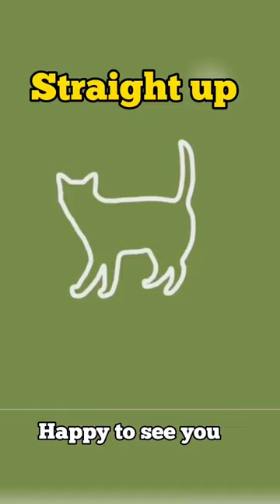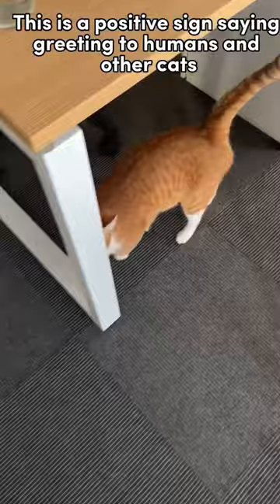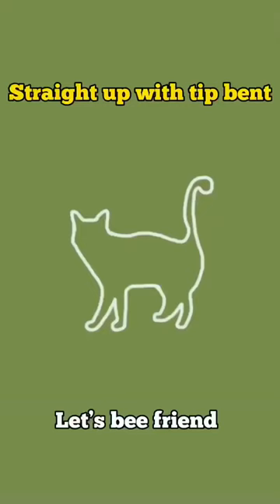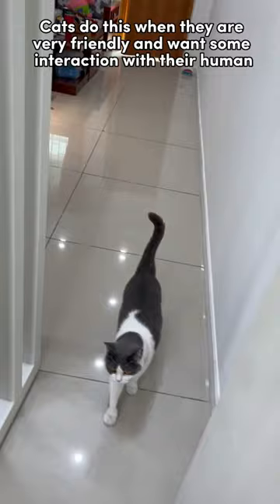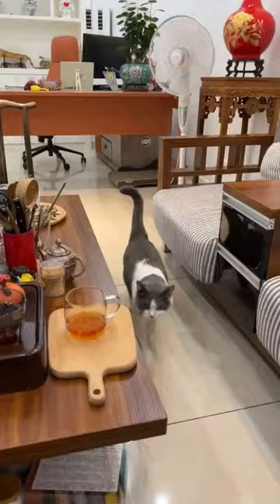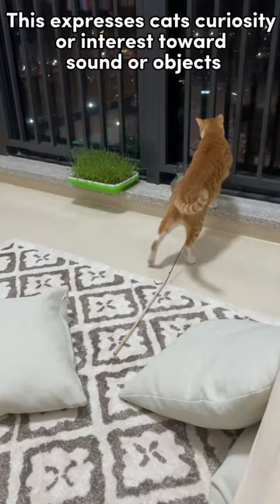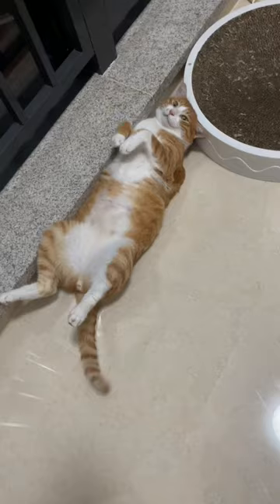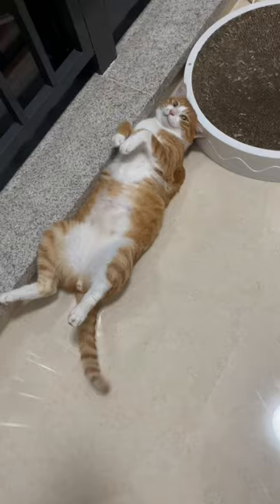What your cat’s tail can tell you?